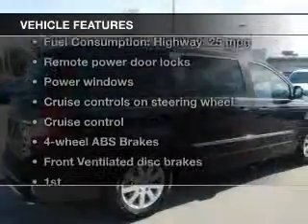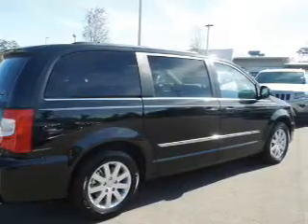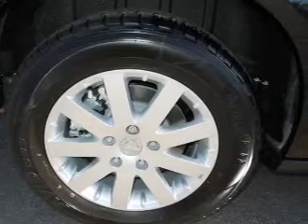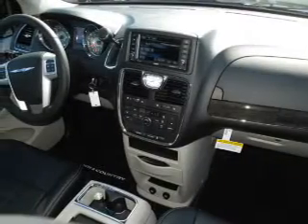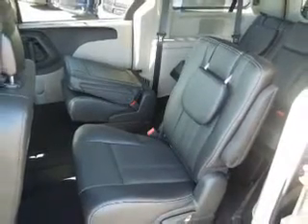2015 Chrysler Town & Country - Ocala FL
Year: 2015
Make: Chrysler
Model: Town & Country
Trim: Touring
Engine: 3.6 liter 6 cylinder 24 valve
Transmission: Automatic
Color: Brilliant Black Crystal Pearlcoat
Mileage: 0
Address:
3440 South Pine Avenue